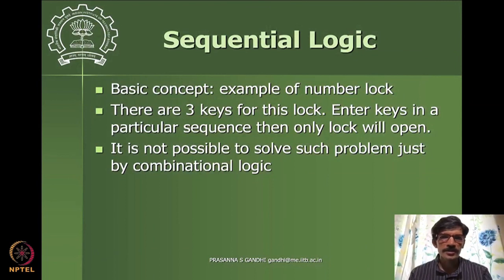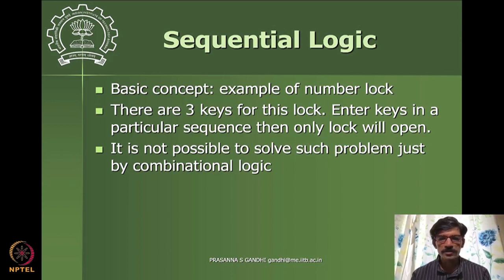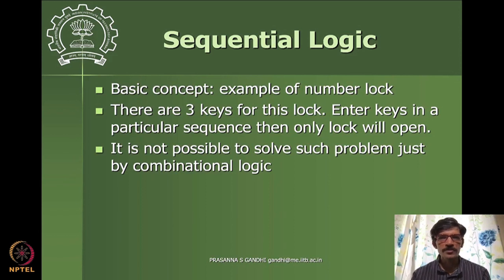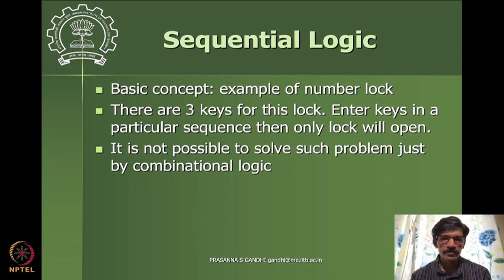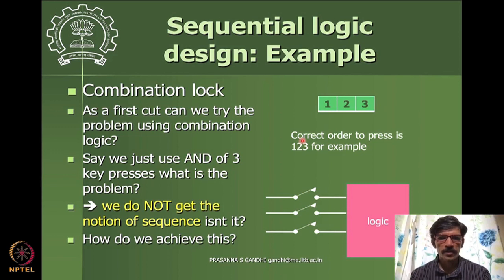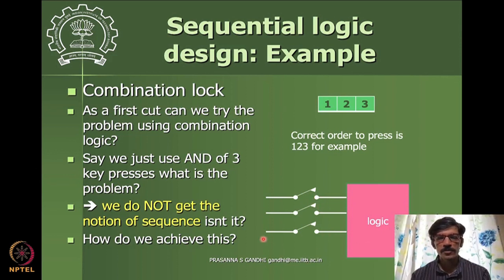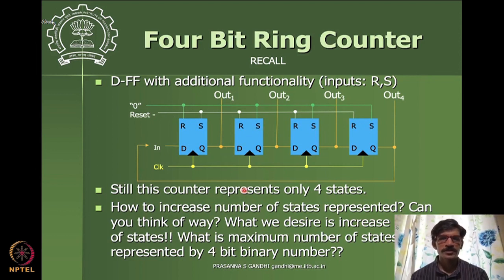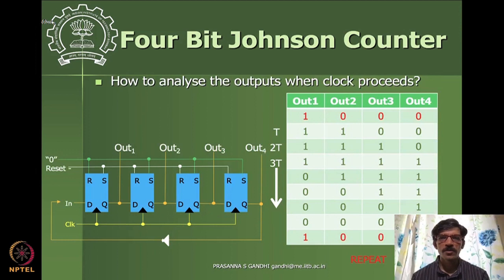Lecture 14: Microprocessor Building Blocks II - Sequential Circuits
Week 4: Lecture 14: Microprocessor Building Blocks II - Sequential Circuits